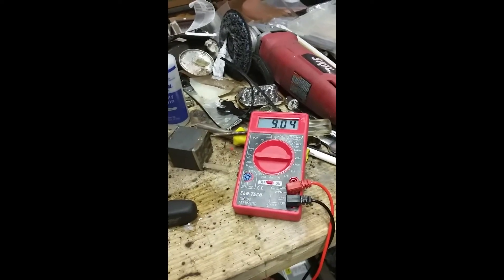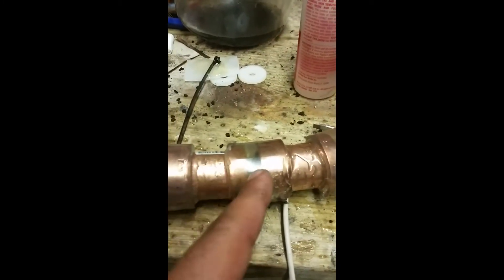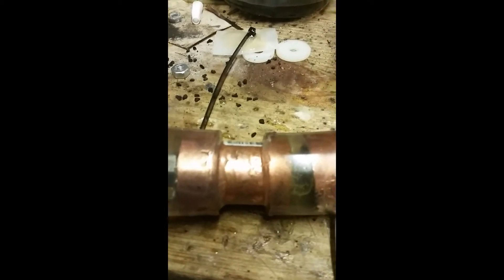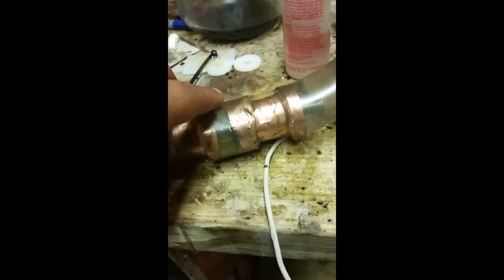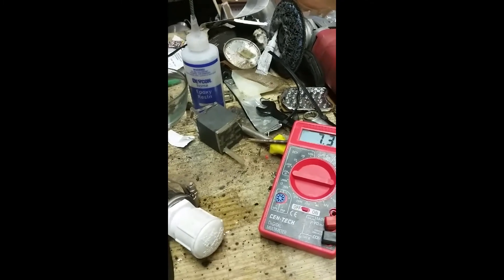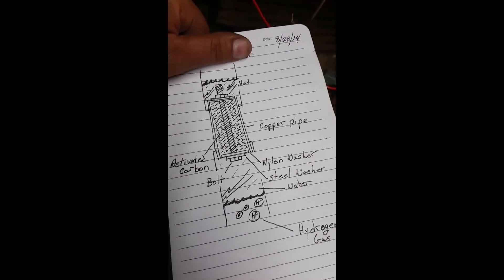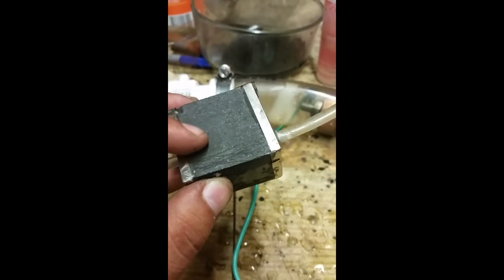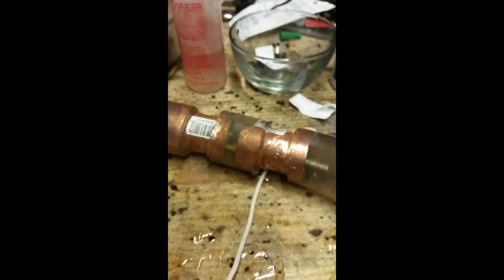Electricity from hydrogen: power storage